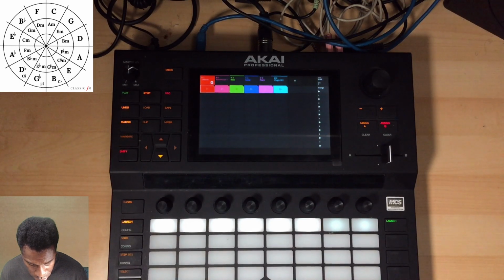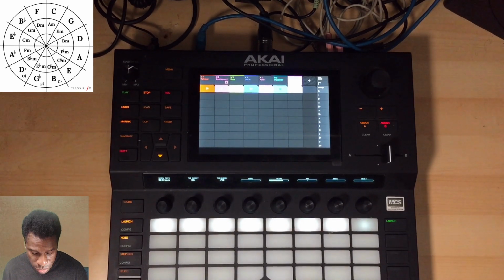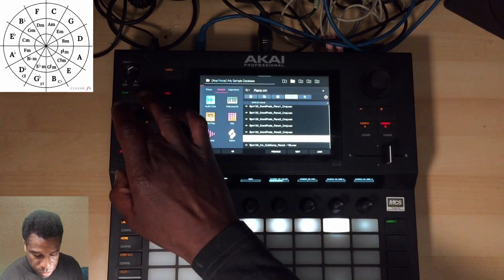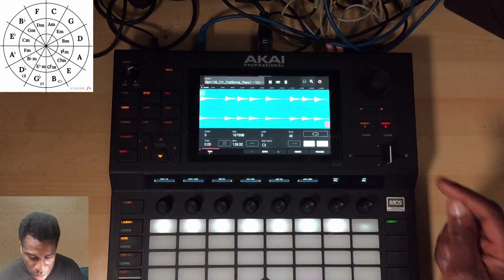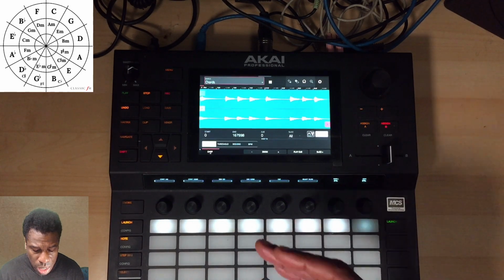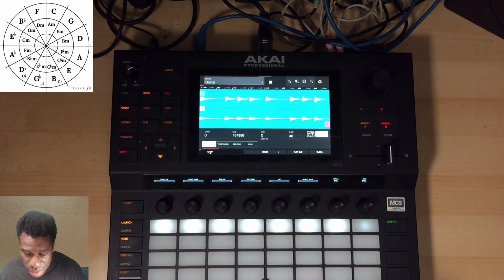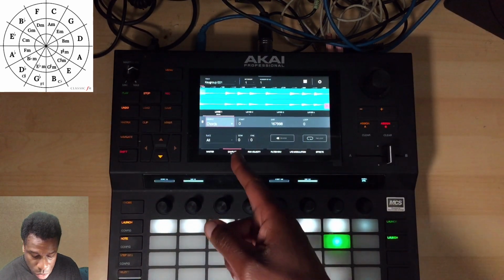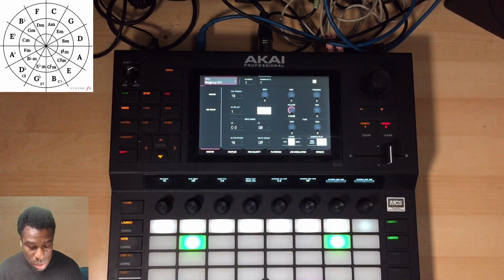Akai 3.05 - Keygroup Bits & Tricks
Easy, this is a (somewhat) short overview to Keygroups.

Have fun!